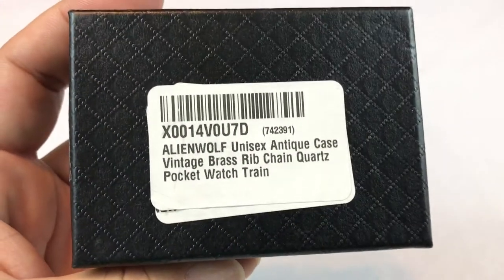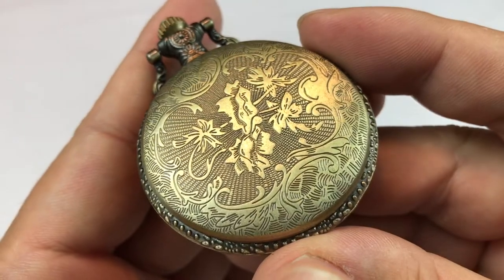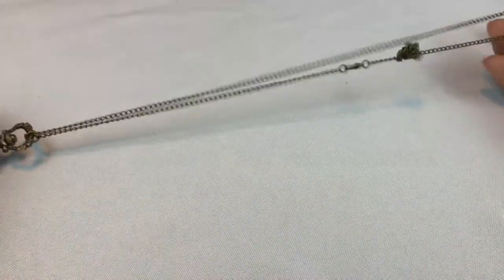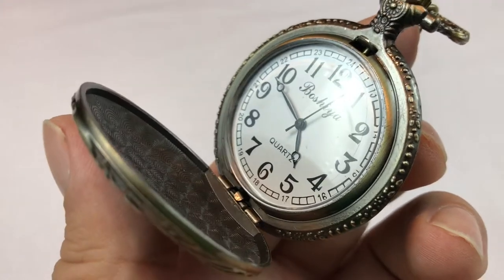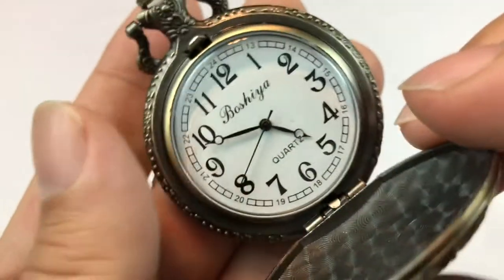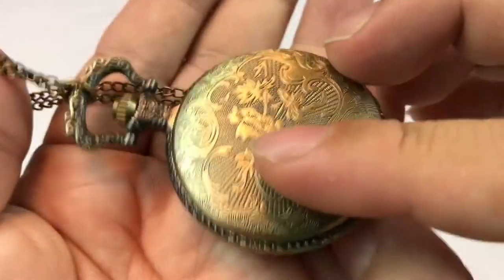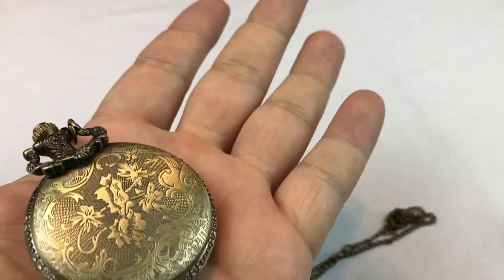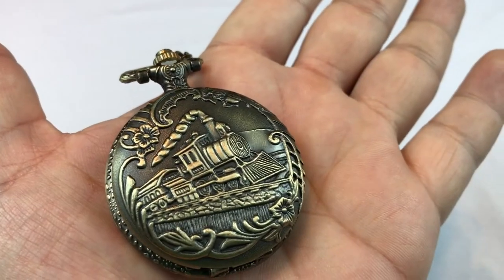ALIENWOLF Unisex Antique Case Vintage Brass Rib Chain Quartz Pocket Watch by Yesurprise - giveaway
Product Specifications
Watch Information

Brand, Seller, or Collection Name Yesurprise
Case diameter 4.5 millimeters
Case Thickness 1.3 millimeters
Band Material Copper
Band length Unisex
Band Color Copper
Dial color White
Special features Band Length:40
Item weight 1.92 Ounces
Movement Quartz Expedition Money LLC
A Financial Wellness Program That Works